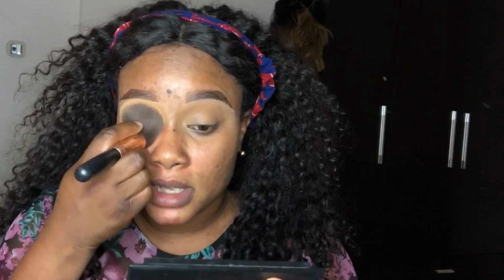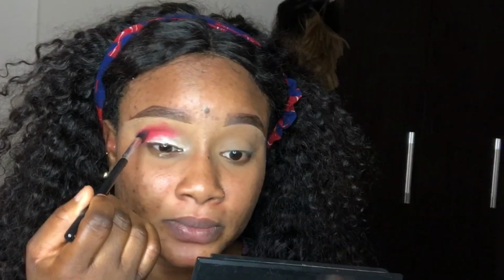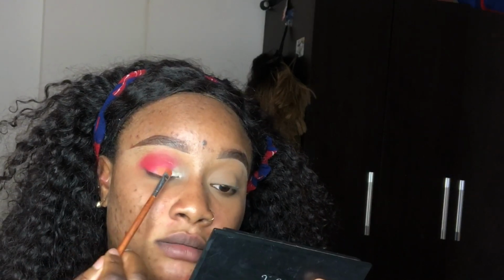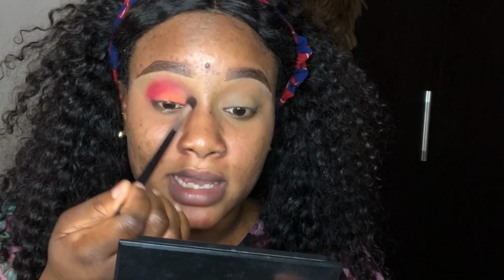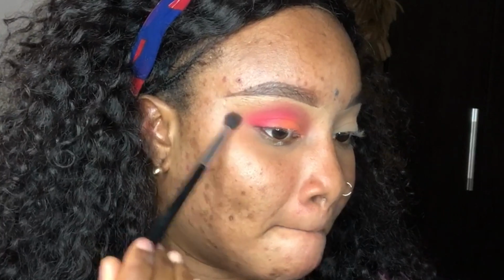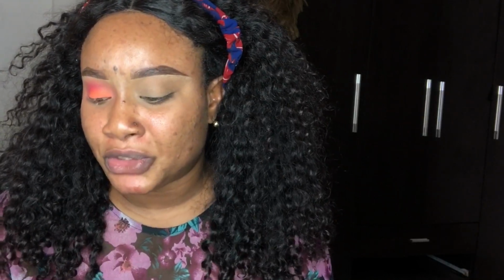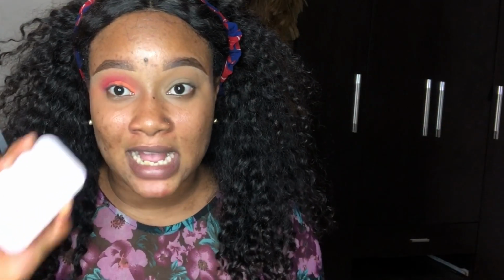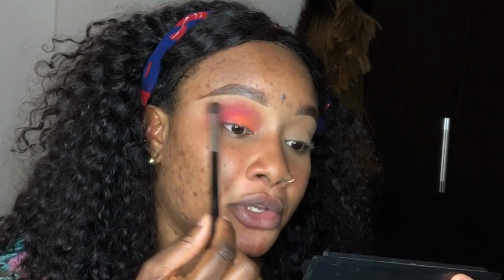MAKEUP 201: EYESHADOW TUTORIAL FOR BEGINNERS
Hey guys! What is up?
Hope you all are staying safe and practicing social distancing 100%.

Eyeshadow Palette- House of Tara’s Margaret Ekpo
Eyeshdow Primer/Base- House of Tara
Eyeliner- LA Girl gel liner
Powder- Milani Compact Powder, Maybelline Clear Smooth
Foundation- MaryKay Timewise Foundation